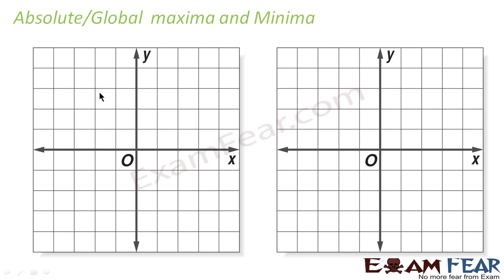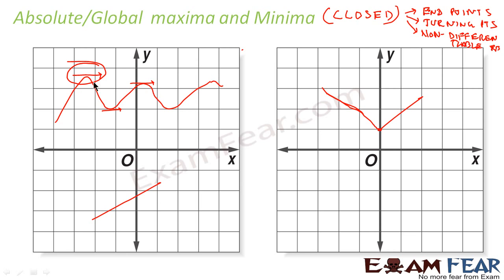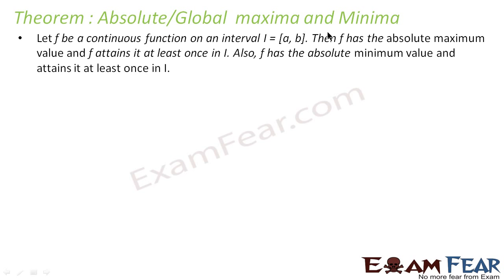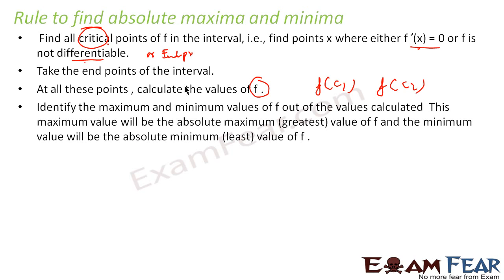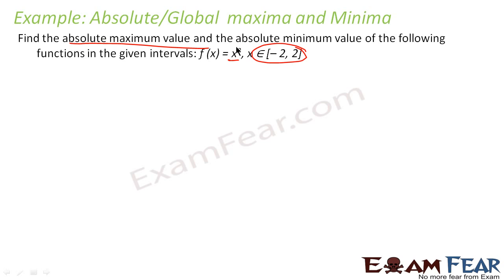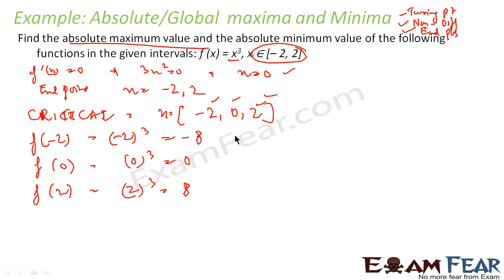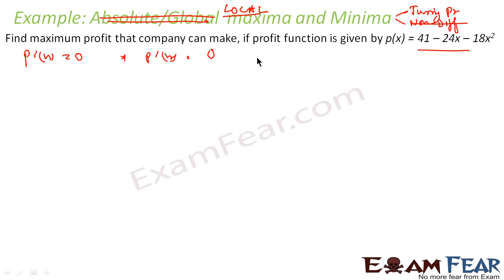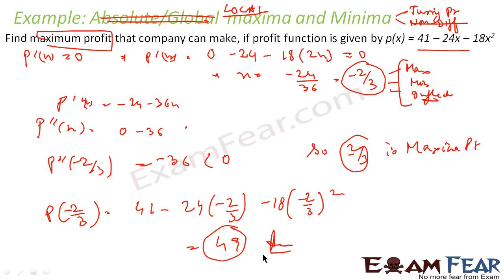Maths Application of Derivatives part 24 Absolute maxima minima CBSE Mathematics XII 12